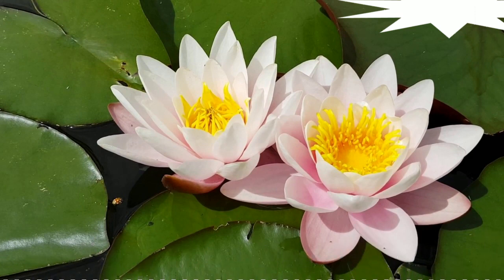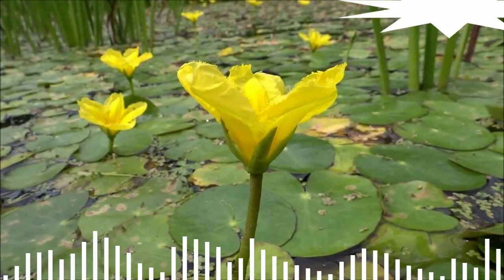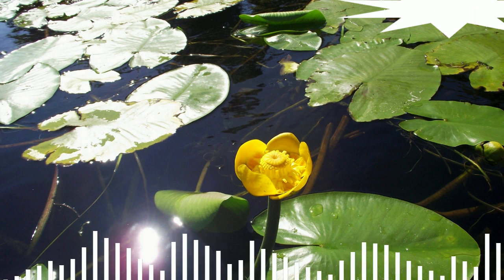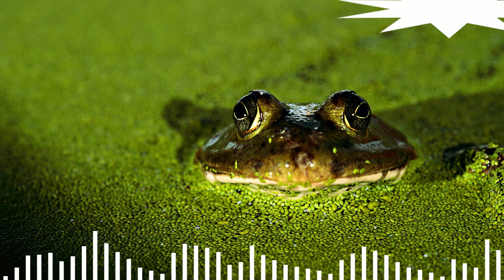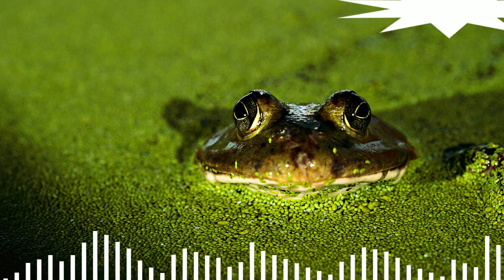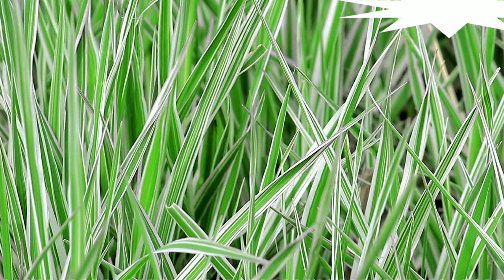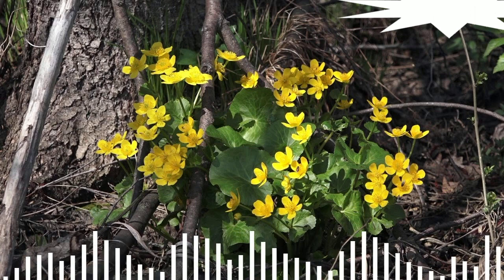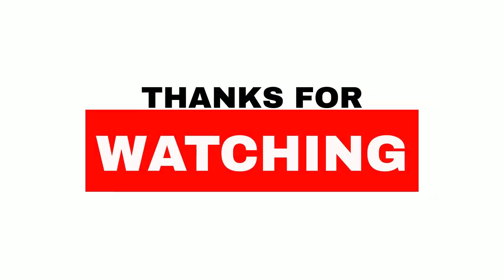What Plants Grow In A Pond - science on youtube !!!